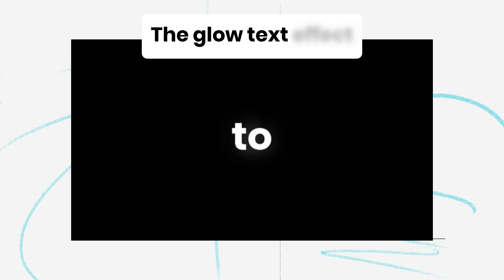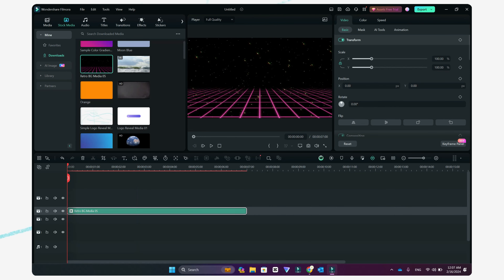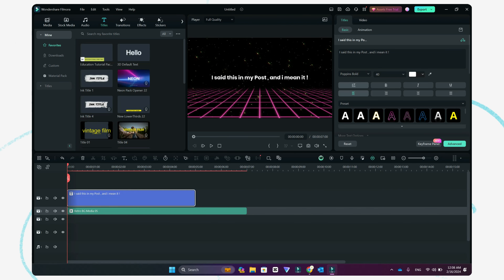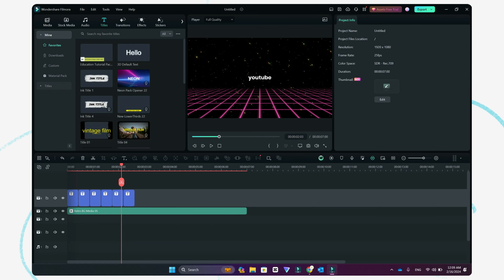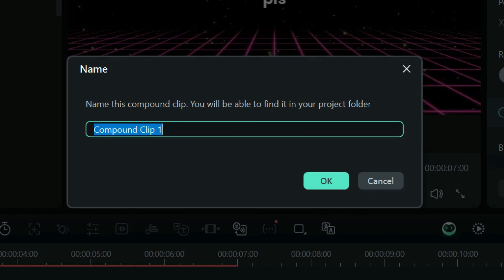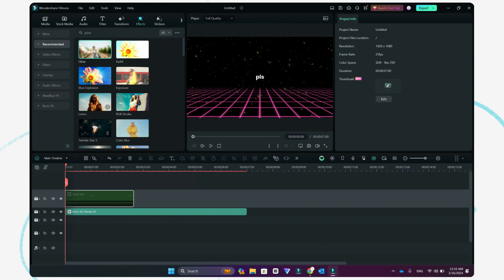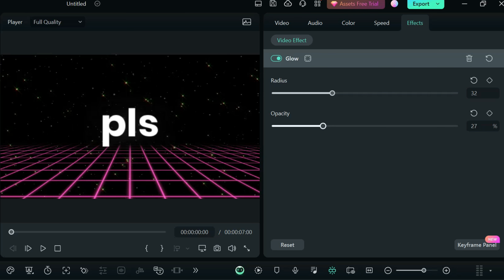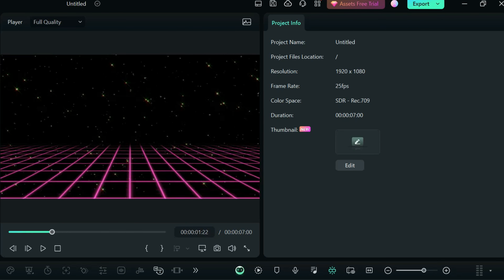Create GLOW text effect in Filmora !!!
🌟 Welcome to Testmator ! In today's tutorial, we're diving into the magical world of video editing with Wondershare Filmora 13. Join me as I guide you step-by-step on how to create a stunning glow text effect that will make your videos stand out!

💡 Whether you're a seasoned Filmora user or a beginner, this tutorial is designed to be user-friendly, ensuring you can follow along and create a professional glow text effect in no time.

🎥 Ready to make your text shine? Let's get started with the glow text effect tutorial in Wondershare Filmora 13! ✨